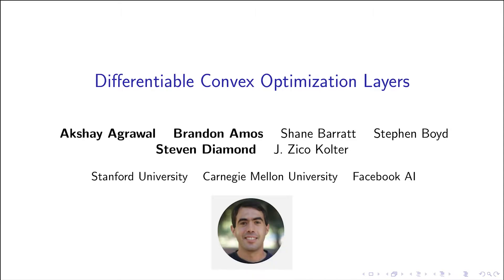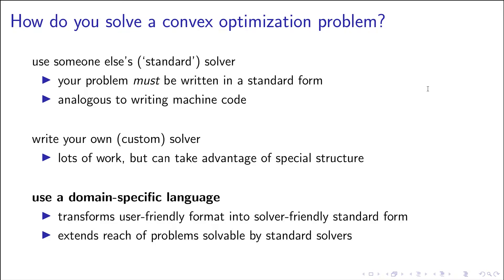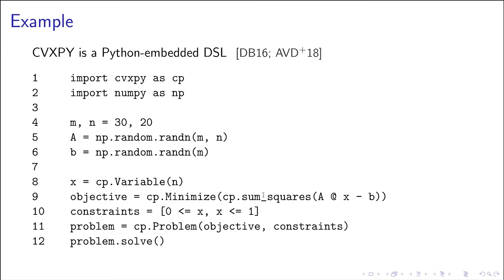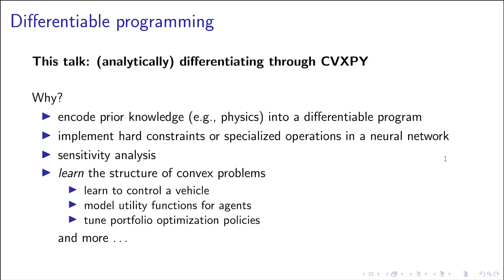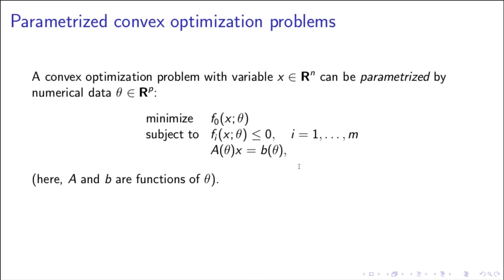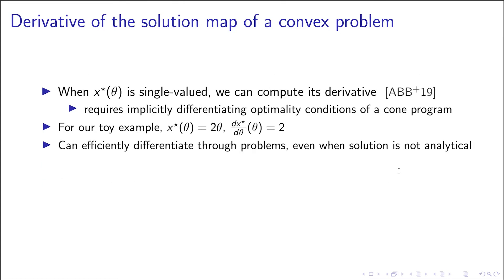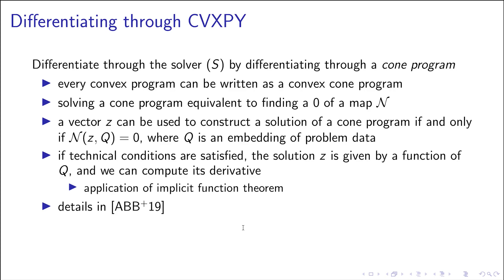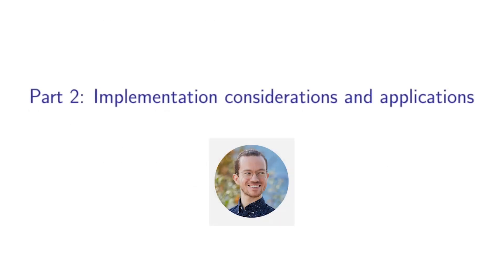ECCV2020 tutorial - Differentiable Optimization Layers - Basic Concepts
TL;DR: cvxpylayers makes it easy to add a differentiable layer to pytorch or Tensorflow that solves a convex optimization problem.

Abstract
The video introduces our approach to differentiable convex optimization layers. I discuss convex optimization, domain-specific languages for optimization, parametrized convex problems, and how these concepts are all brought together in the cvxpylayers package.